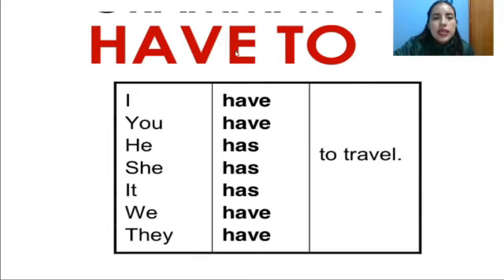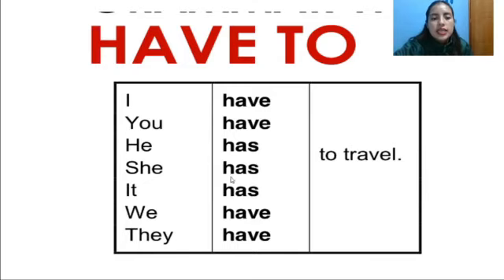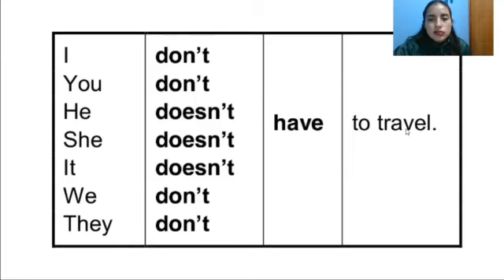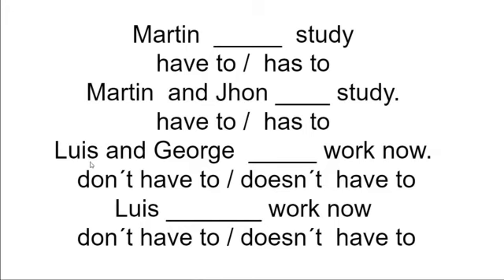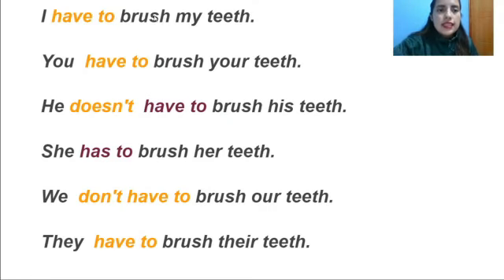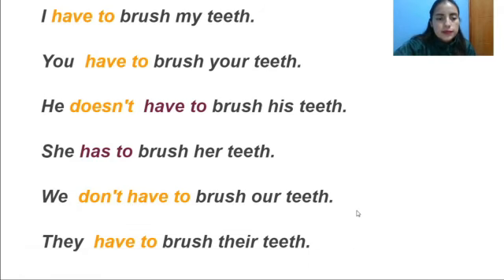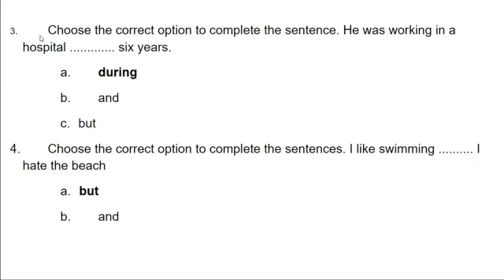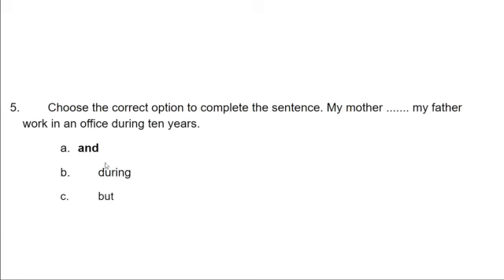7mo EGB have to has to 15 06 2020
7mo EGB have to has to 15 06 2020